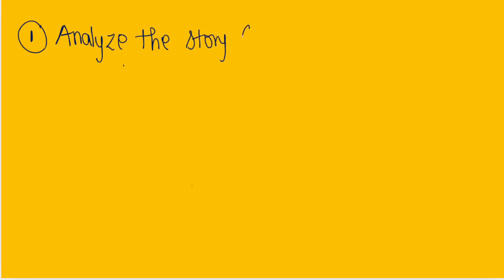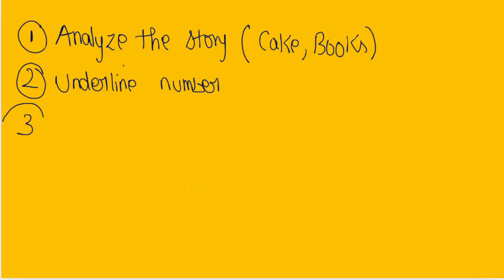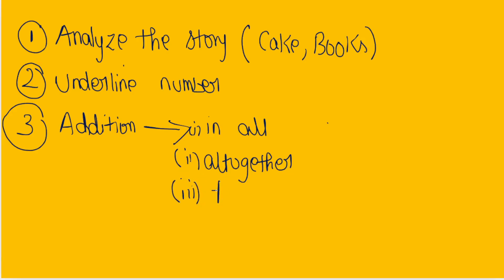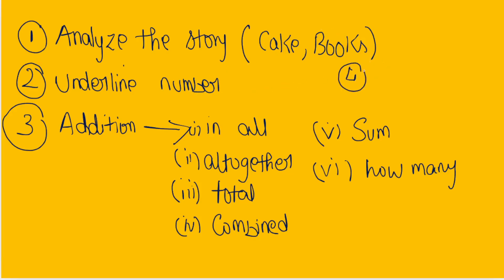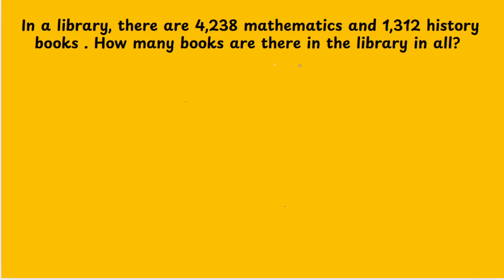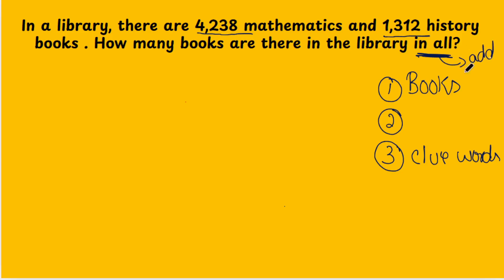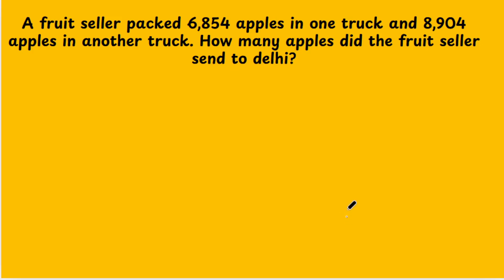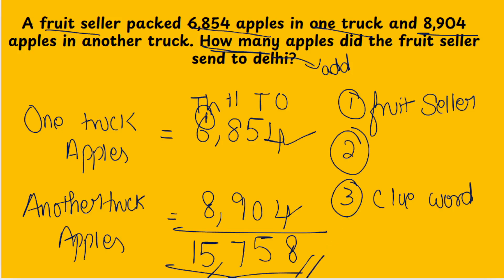Number Stories ✨ | Episode 9 Addition | Orchids Eduvate | JayBeeBrains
Welcome to Episode 9 of the Addition series! 🎉
In this video, let’s solve Number Stories (Word Problems) in a super fun and easy way 🧩.

✨ In this video, you’ll learn:

How to read and understand number stories 📖

Step-by-step tricks to solve word problems 🔢

Fun examples from daily life 🍎🎒

📘 Based on Orchids Eduvate Grade 4 syllabus, but helpful for CBSE, Samacheer & all young learners too!